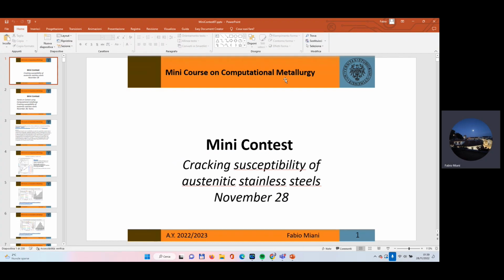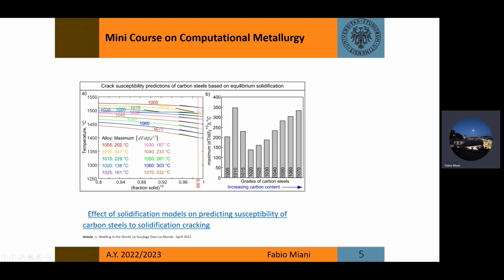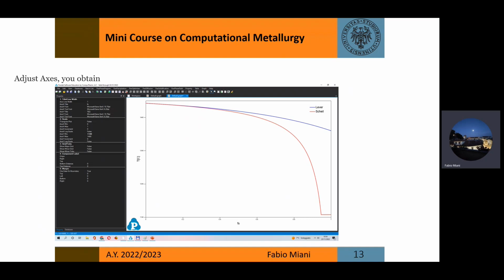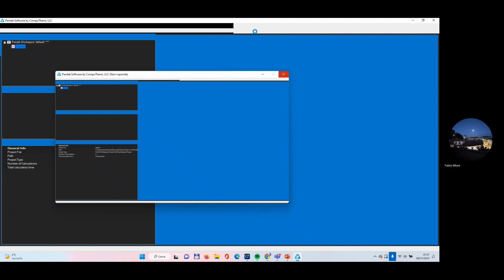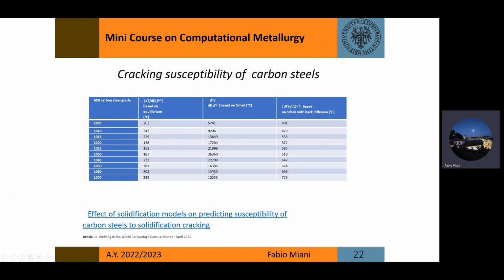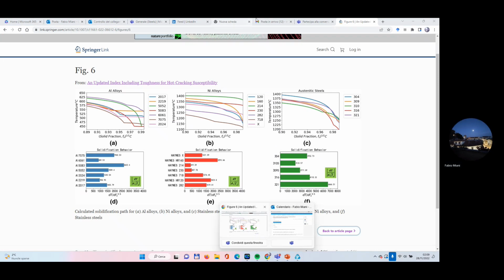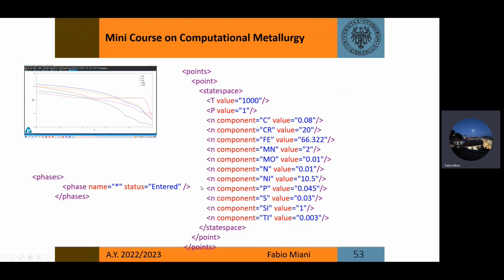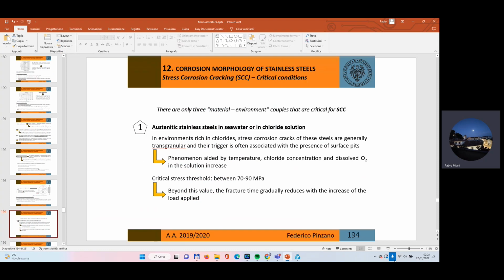Mini Contest for Mini Course on Computational Metallurgy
Hands on Contest using
Computational metallurgy
Cracking susceptibility of
austenitic stainless steels
November 28, Teams